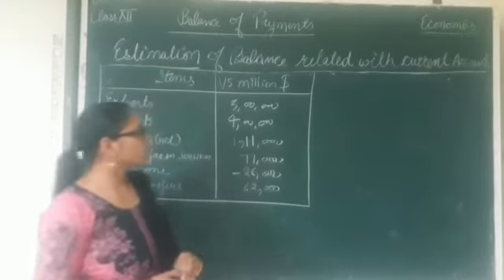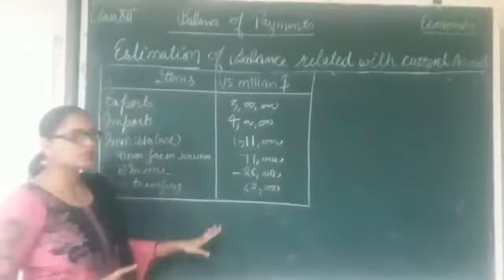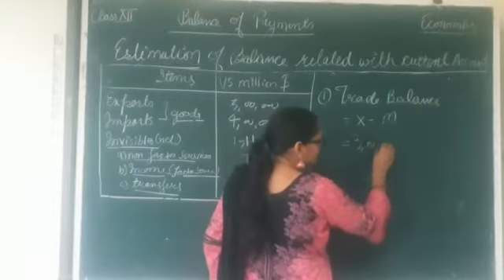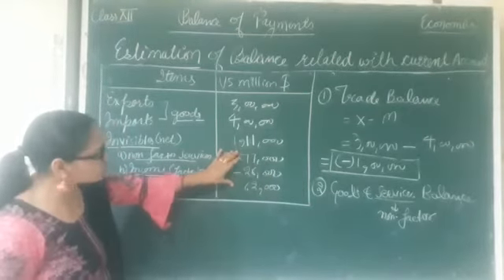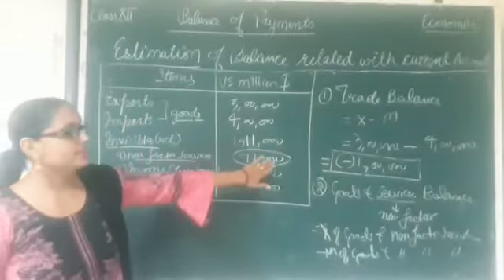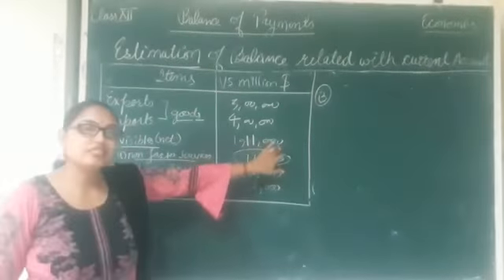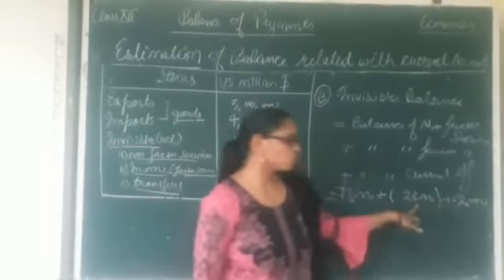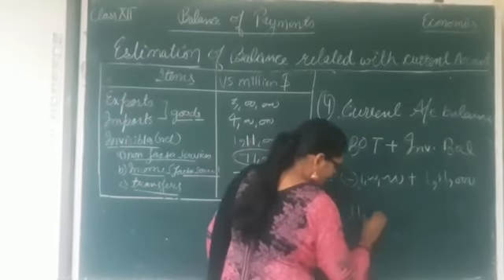DATE 3 JULY 2020 BALANCE OF PAYMENT PART 2 CLASS XII